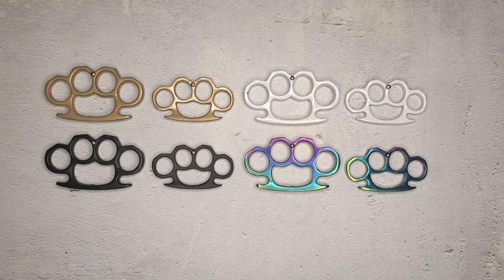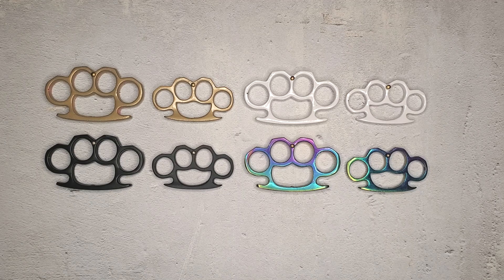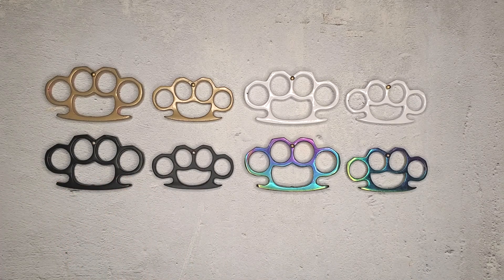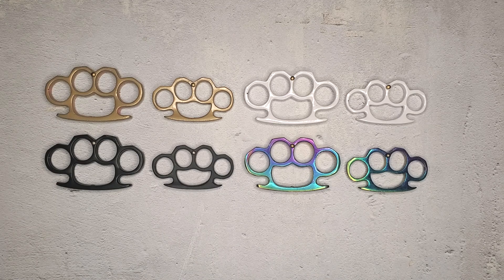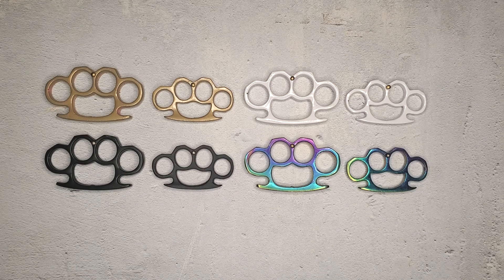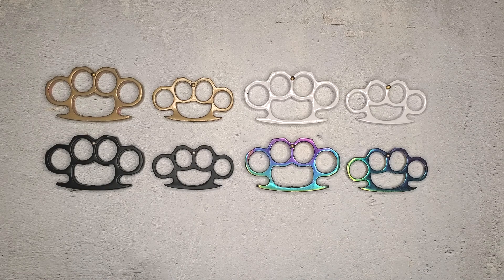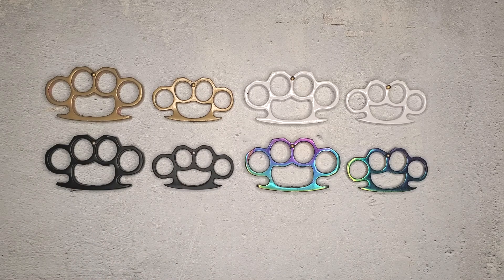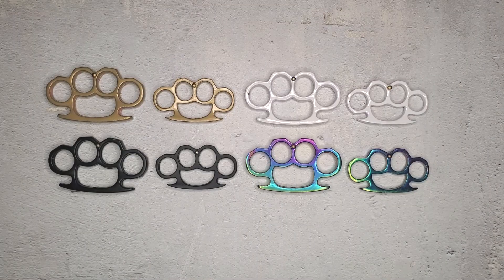Where To Buy Brass Knuckles Online